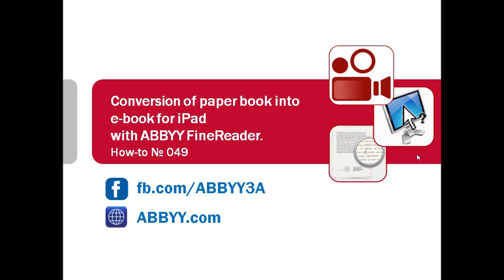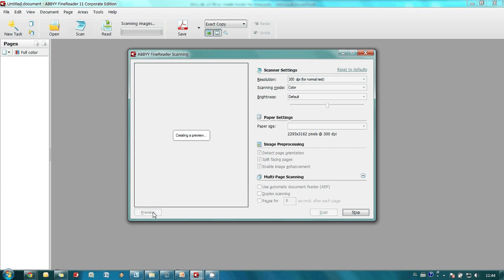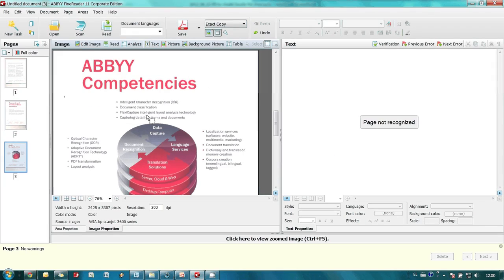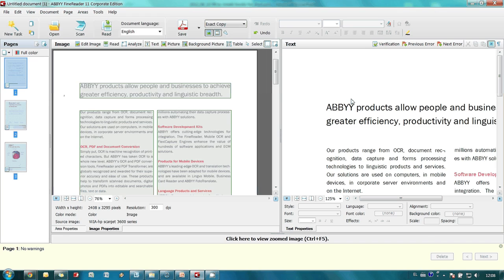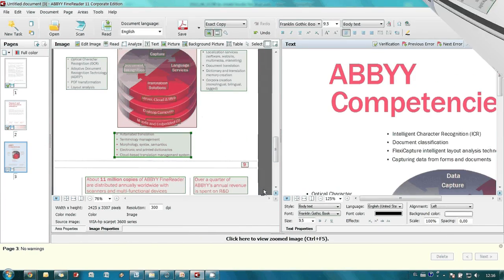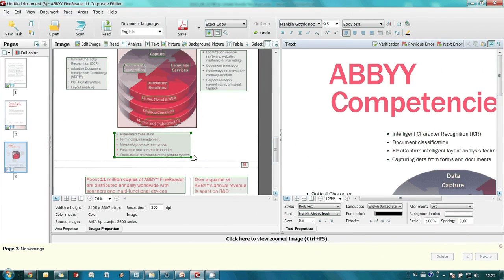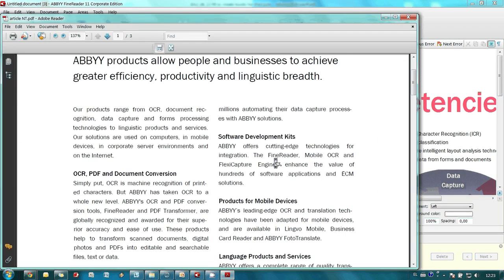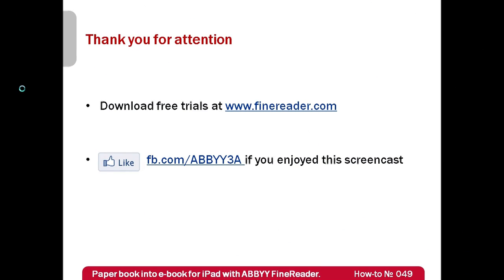How-to No. 49 — Conversion of paper book into e-book for iPad with ABBYY FineReader.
If you want to take a book, a magazine or an article, but don't want to carry paper with you, use ABBYY FineReader to convert papers into electronic formats and upload into your reading device (iPad, Kindle or others). In This screencast it is shown how to
—Scan paper documents
—Scan multi page documents
—Launch recognition with apropriate language
—Verify recongnition results
—Save documents into searchable PDF formats
—Use advantages of searchable PDFs
—Optimize size of PDF file
—Upload PDFs into iPad as e-books